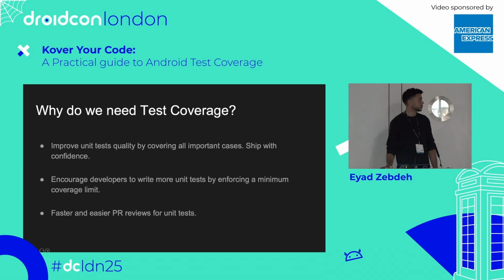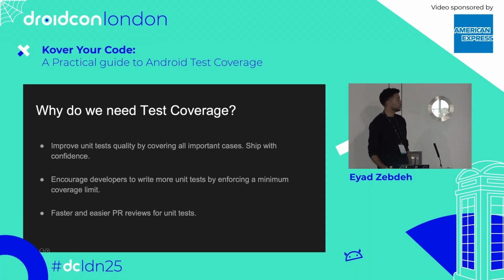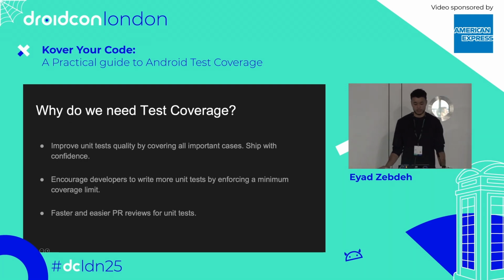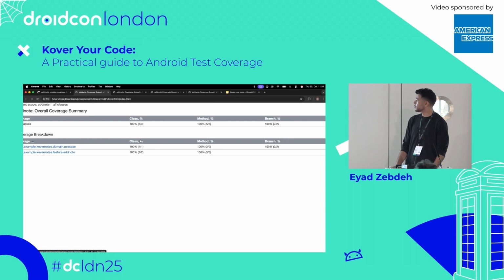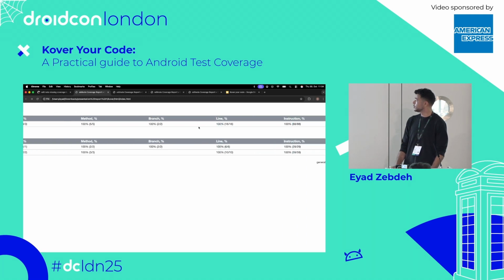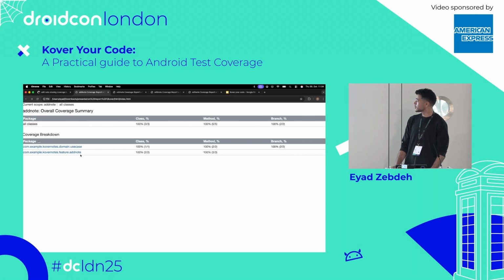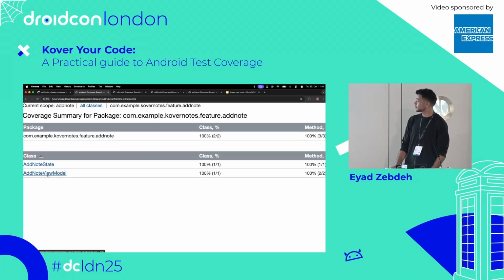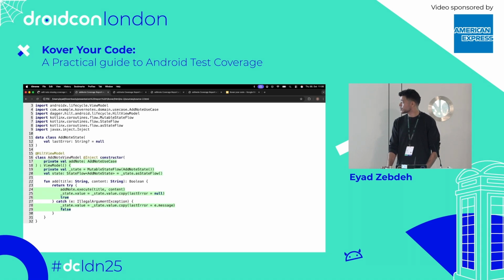Kover Your Code: A Practical guide to Android Test Coverage - Eyad Zebdeh | droidcon London 2025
🎤 Talk: Kover Your Code: A Practical guide to Android Test Coverage
👤 Speaker: Eyad Zebdeh
📍 Event: droidcon London 2025
📅 Date: October 30th - 31st, 2025

Test coverage helps ensure your code is well-tested, but how do you track it effectively? in this lightning talk, we'll quickly break down line and branch coverage with a simple example. Then, we'll dive into integrating Kover library into an Android project and automating test coverage checks in Github Actions for changed files in a pull request. By the end, You'll have a clear roadmap to start using Kover in your CI/CD pipeline and improve the test coverage of your apps.